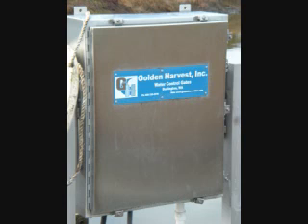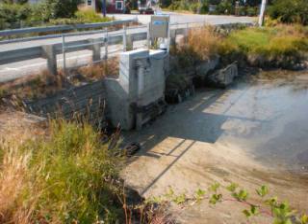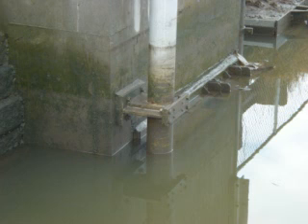Edison Slough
Video about the Edison Slough Tide Gate retrofit and vandalism concerns.